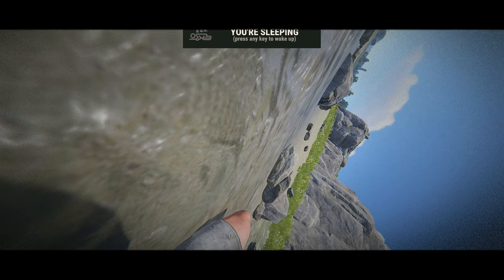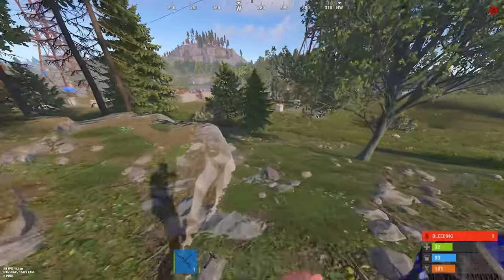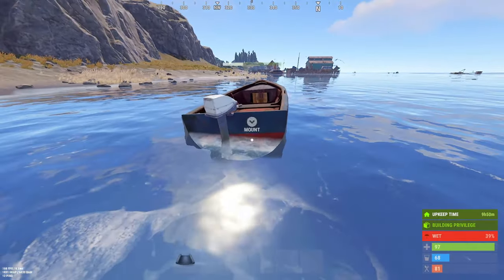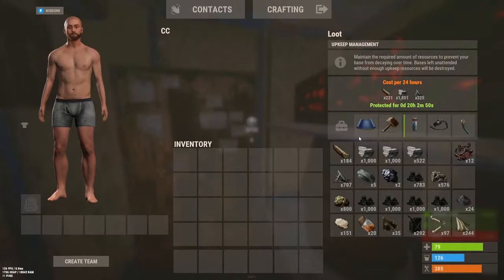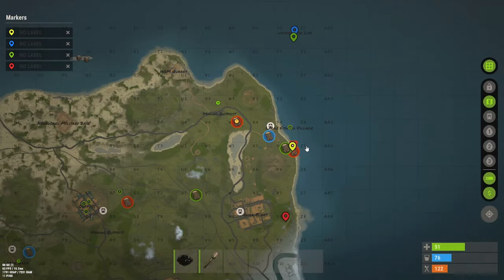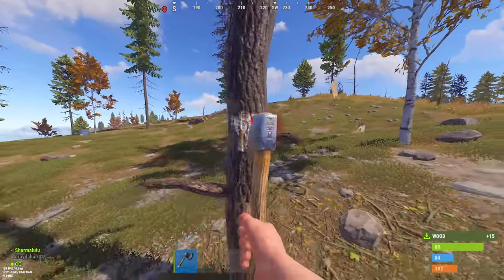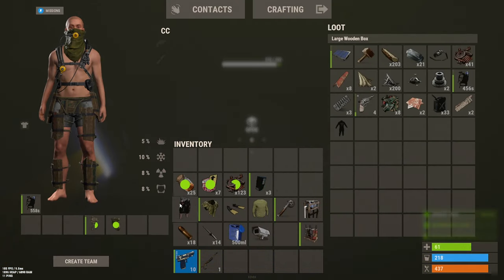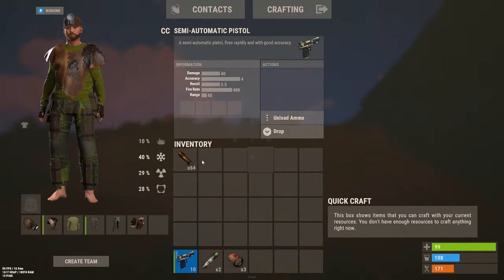How a beginner plays RUST on force wipe | SOLO SURVIVAL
Special thanks to ‎Kintie for the thumbnail ❤️

Special thanks to my members:

Rascal, Goose, Sliitz, marko polo, valentine, Gareth, Max and Red August  🥳

Peace ✌️